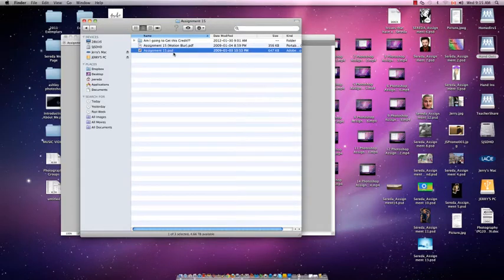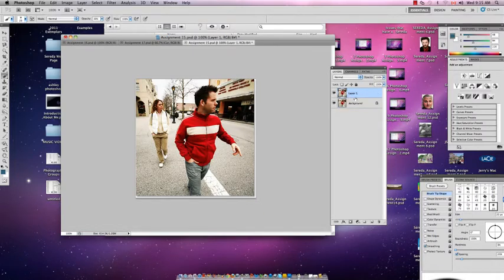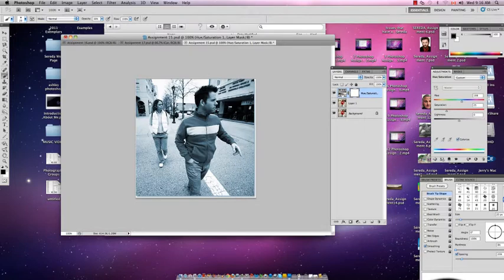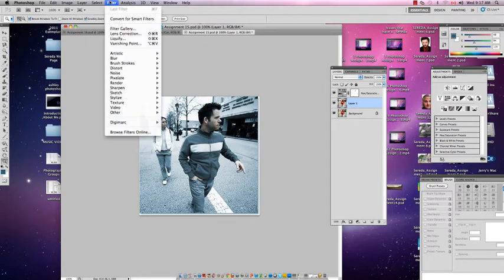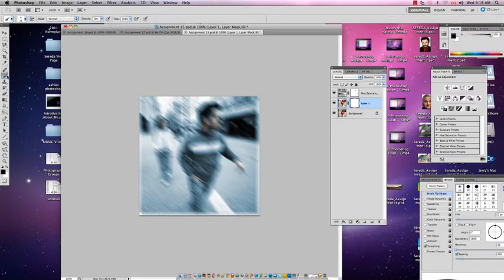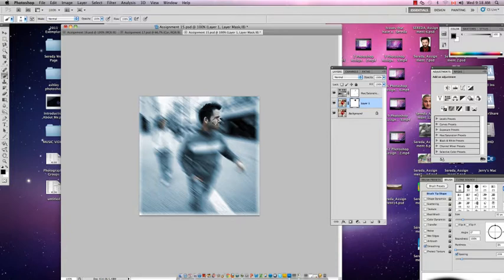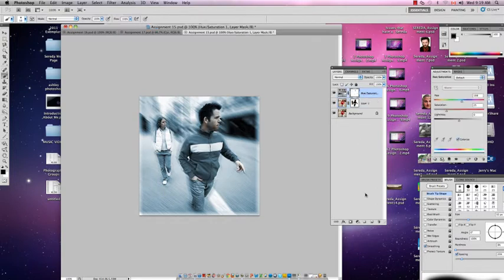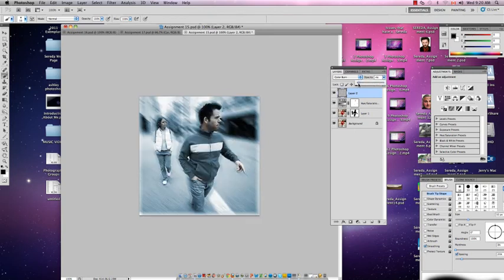15 Photoshop Assignment 15.mp4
Photoshop assignment 15